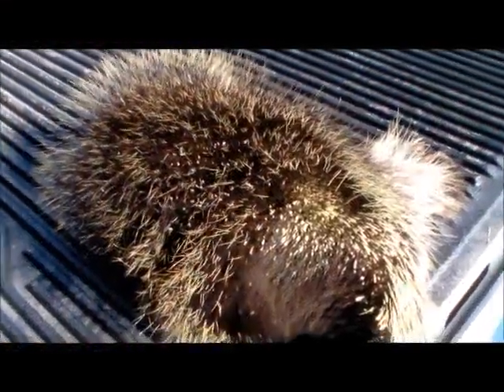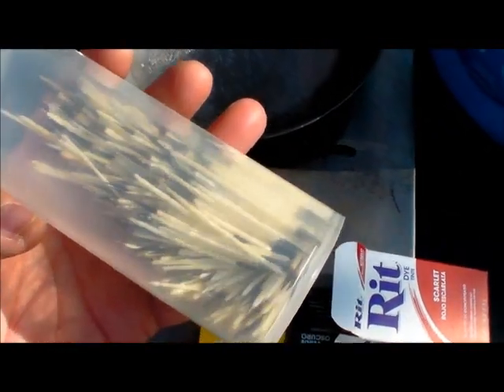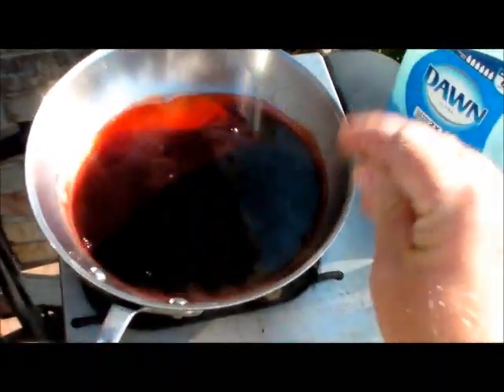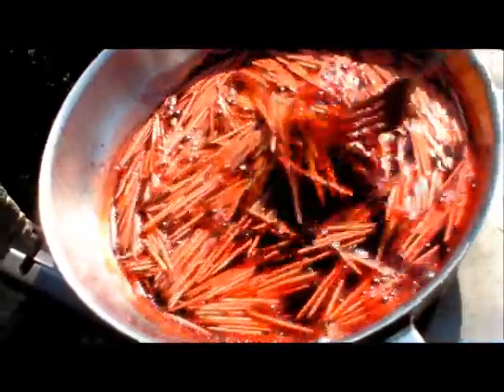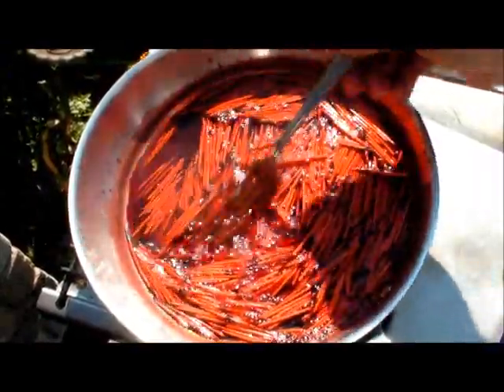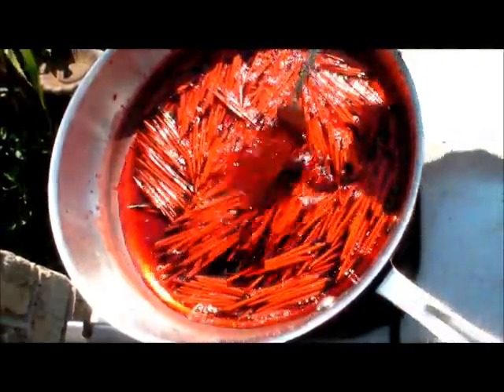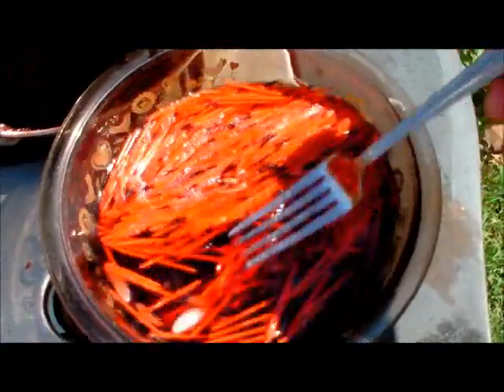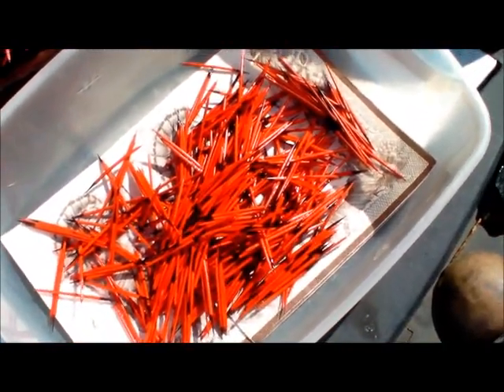Dyeing Porcupine Quills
Showing how I dye some porcupine quills a bright red color.  Will end up using some of these red quills on my next plaiting project.